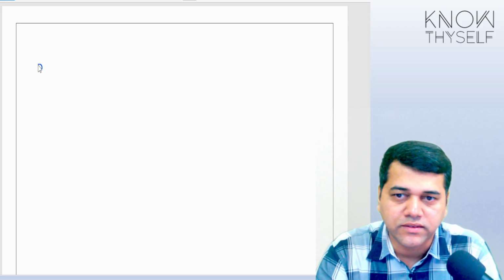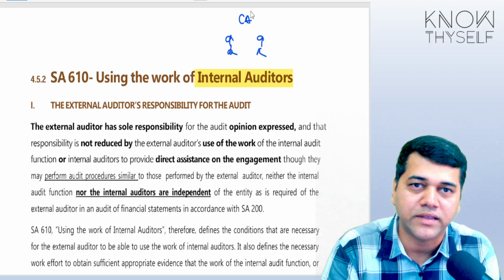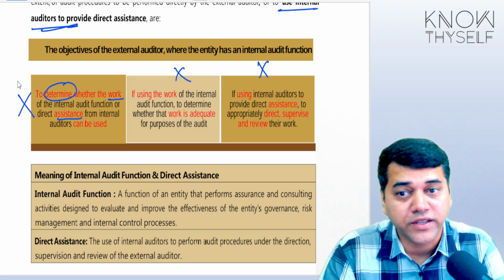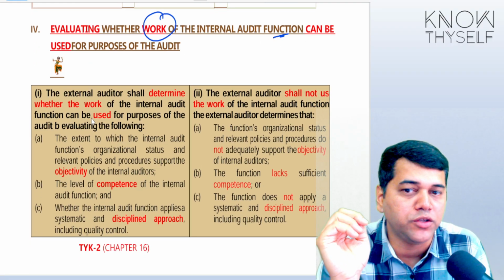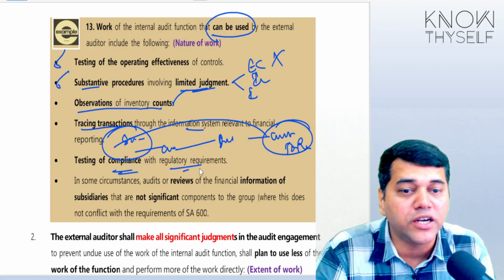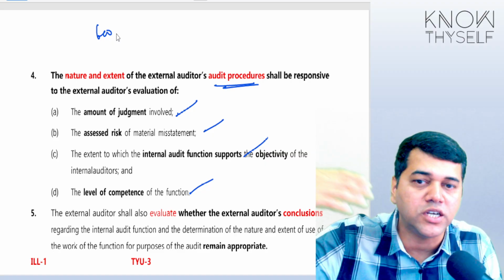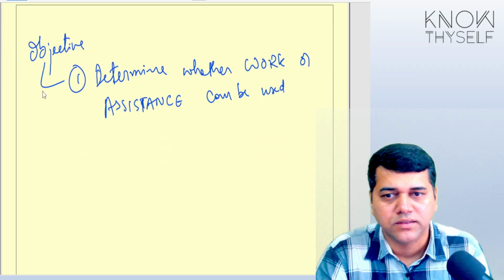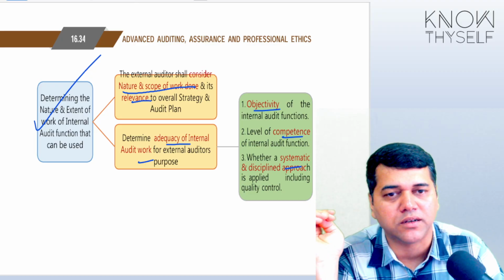CA Final Audit - Chapter 3 Planning SA 600 (Part 6)